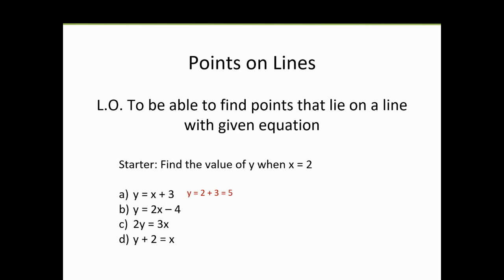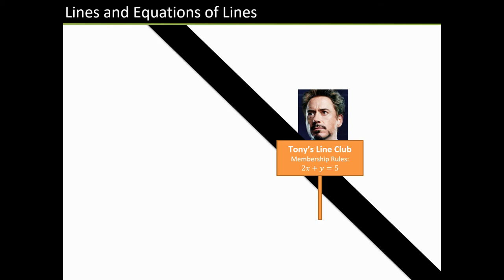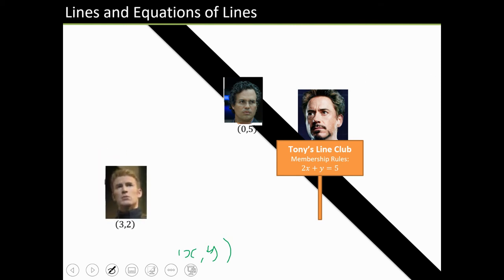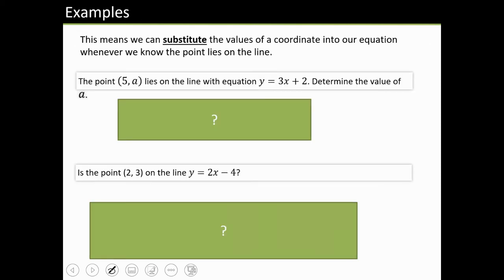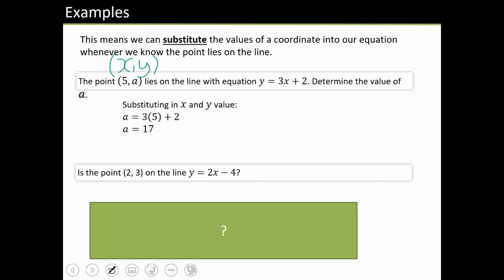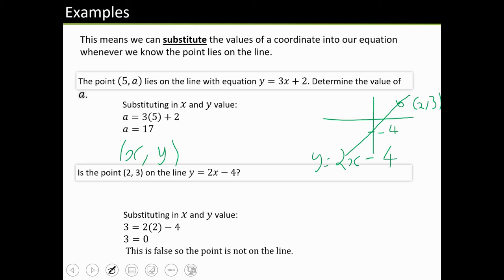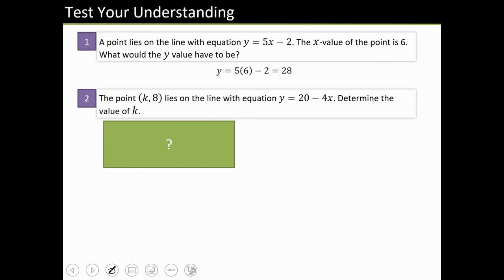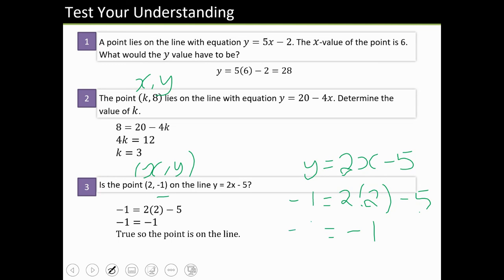Points on a Straight Line